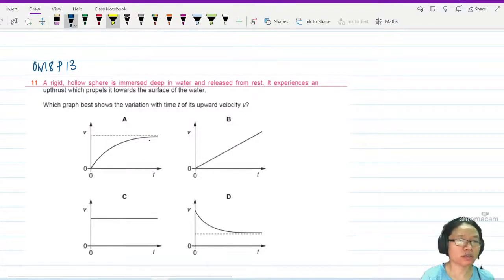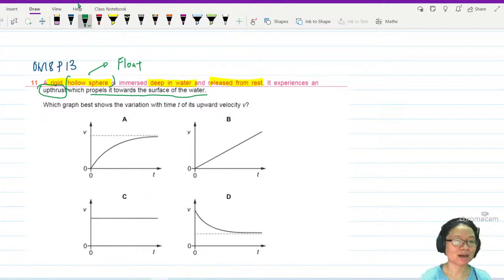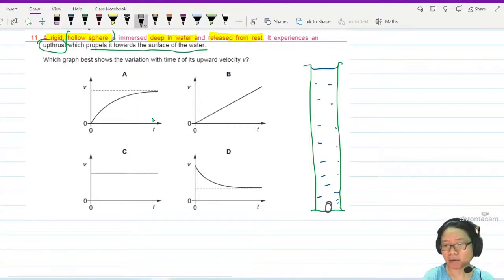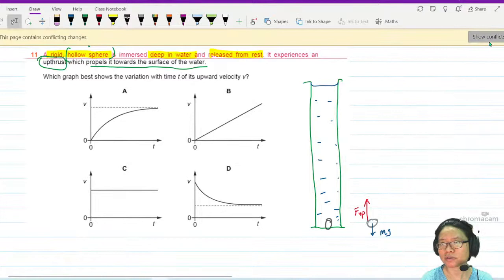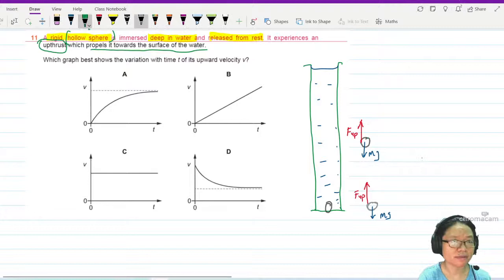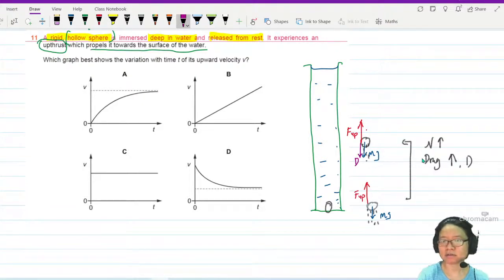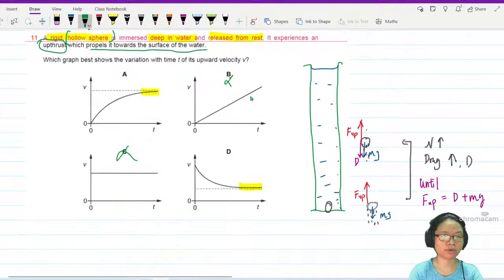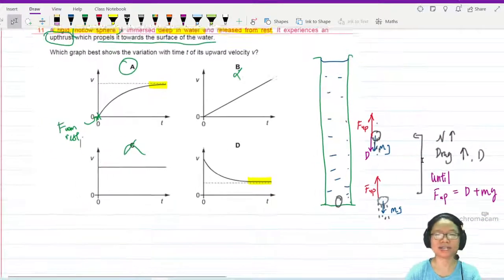ON18 P13 Q11 Graph of Sphere in Water | Oct/Nov 2018 | Cambridge A Level 9702 Physics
9702/13/O/N/18: A rigid, hollow sphere is immersed deep in water and released from rest. It experiences an upthrust which propels it towards the surface of the water. Which graph best shows the variation with time t of its upward velocity v?

9702_w18_qp13